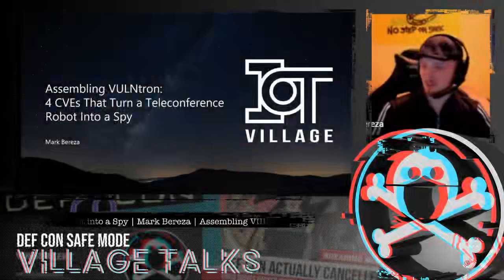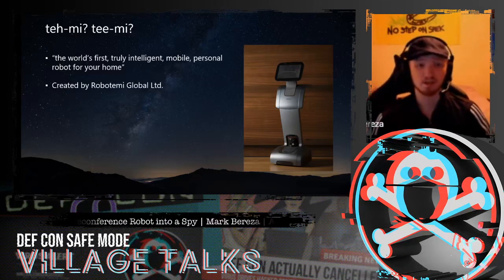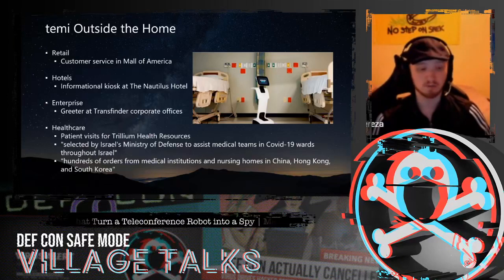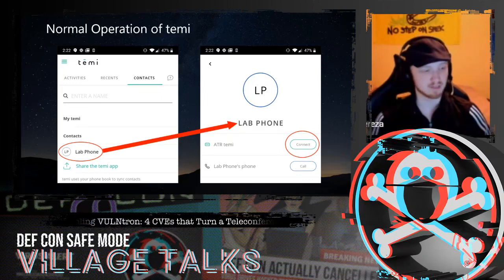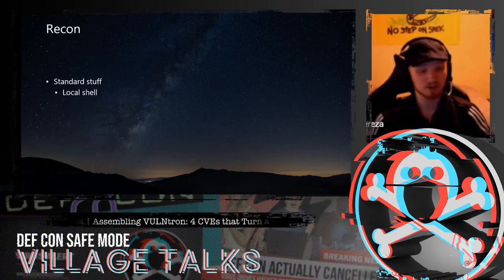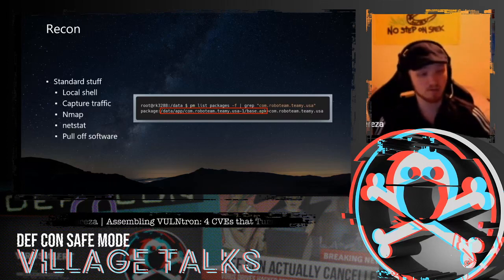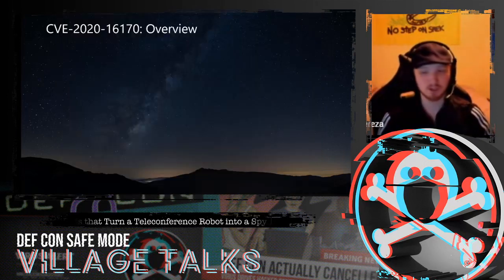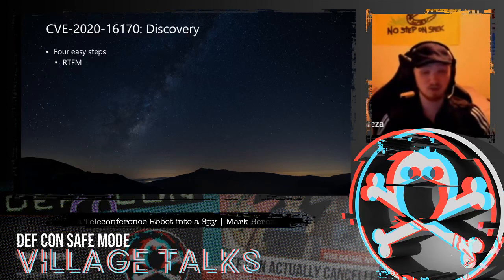DEF CON Safe Mode IoT Village - Mark Bereza - VULNtron 4 CVEs Turn a Teleconference Bot into a Spy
Once limited to the realm of science fiction, robotics now play a vital role in many industries, including manufacturing, agriculture, and even medicine. Despite this, the kind of robot that interfaces with humans directly, outside of the occasional toy or vacuum, threatens to remain an inhabitant of fiction for the foreseeable future.

temi, a “personal robot” created by Roboteam, may help make that fiction a reality. temi is a smart device for consumer, enterprise, retail, and even medical environments that is capable of both autonomous movement and teleconferencing. It’s precisely this functionality, however, that makes it a valuable target for hackers. Unlike a simple camera exploit, a compromised temi grants an attacker mobility in addition to audio/video, greatly increasing their ability to spy on victims in the most private of situations - their homes, medical appointments, or workplaces.

Not knowing when to quit, McAfee Advanced Threat Research uncovered four 0-day vulnerabilities in the temi. We’ll show how an attacker armed with nothing besides the victim’s phone number could exploit these vulnerabilities to intercept or join an existing temi call, gain video access, and even obtain “owner” privileges, granting the ability to remotely control the robot – all with zero authentication.